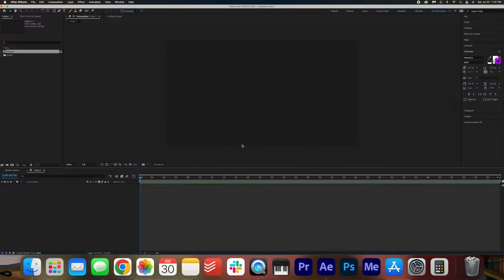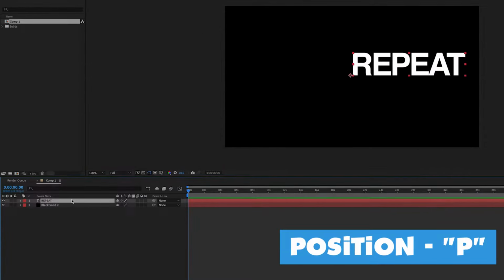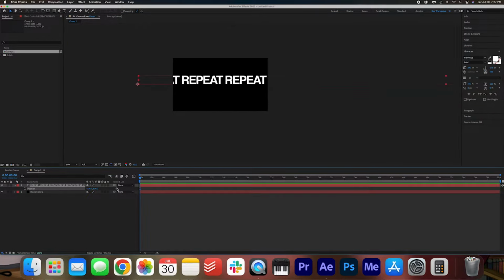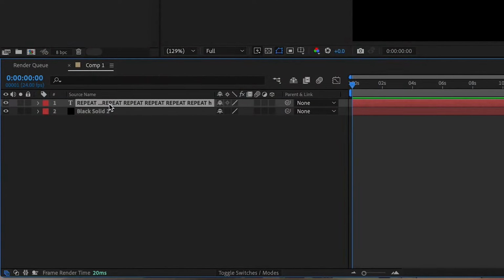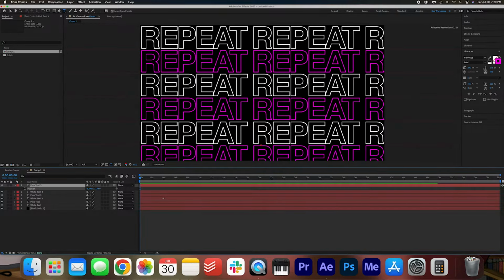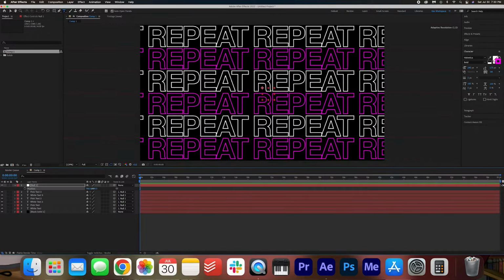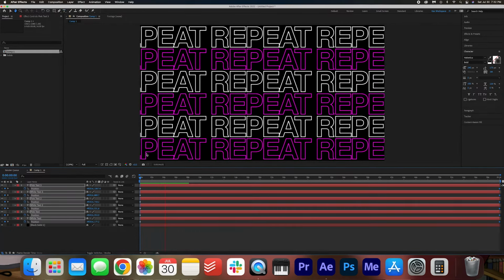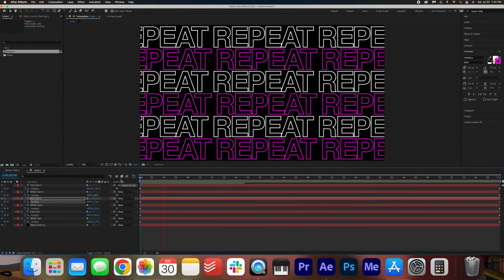REPEATED TEXT Motion Graphics Background (Adobe After Effects Tutorial)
Learn how to create this easy repeated text motion graphic background in Adobe After Effects!